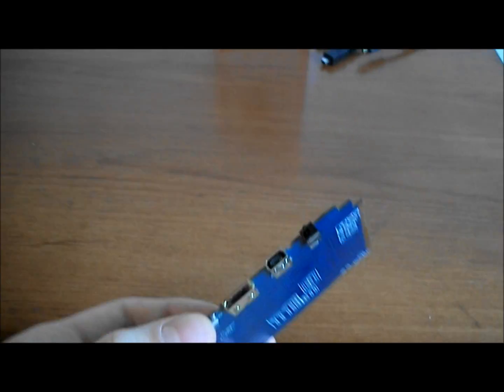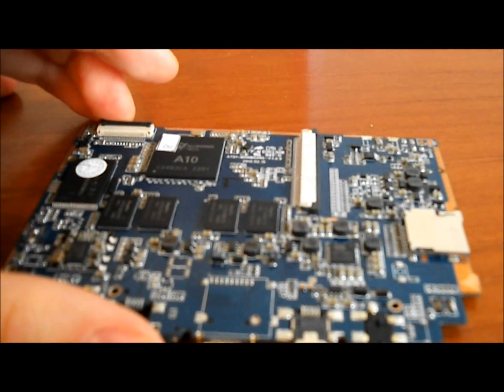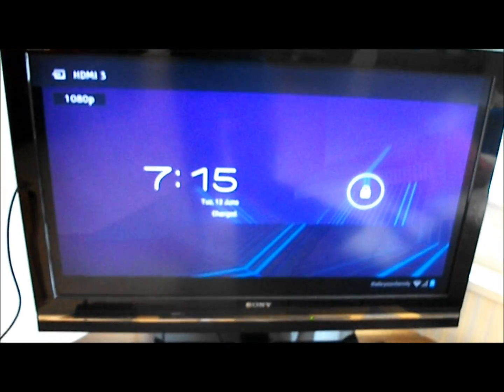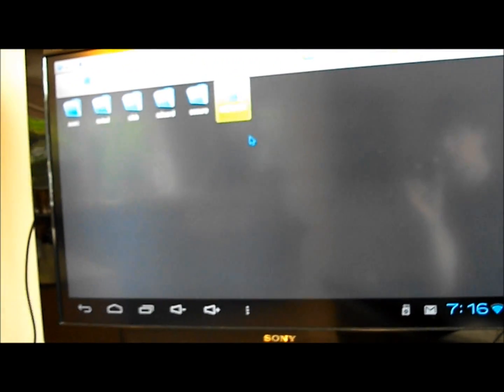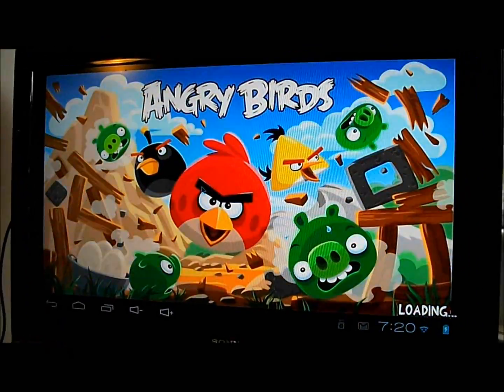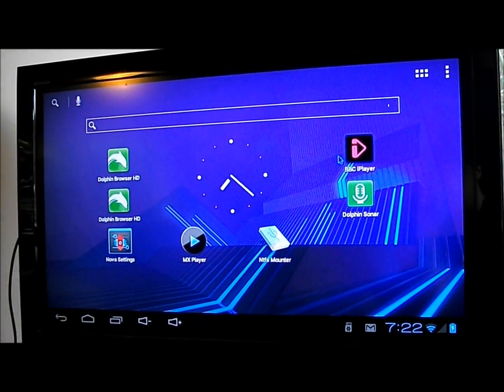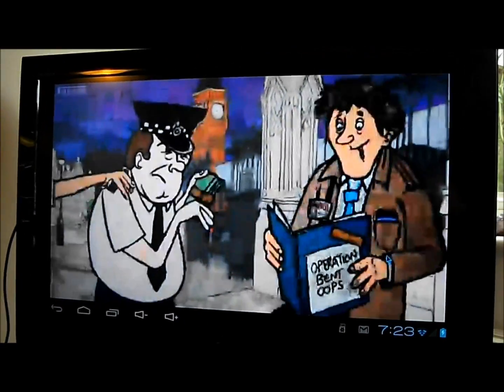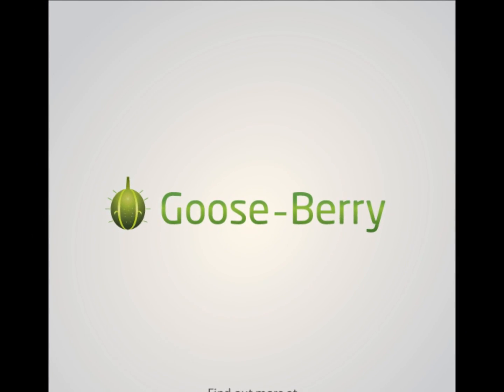Gooseberry Board - A quick demonstration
A quick demonstration of the Gooseberry board. The Gooseberry board is a lowe power consuming Allwinner A10 mini computer not unlike the Raspberry Pi. The board will sell for £40 including a charger to power the board